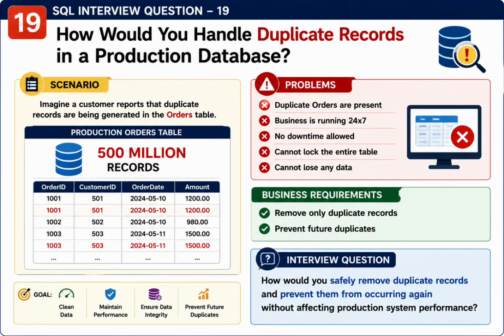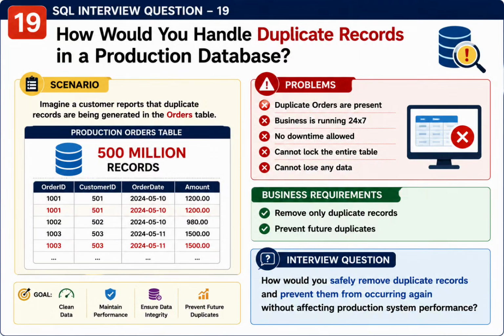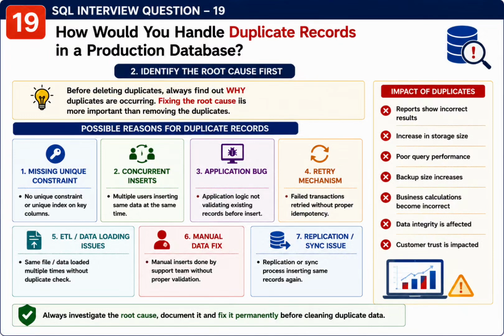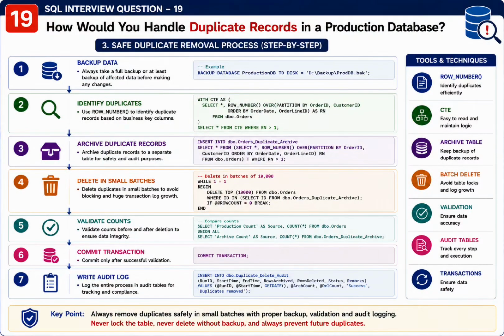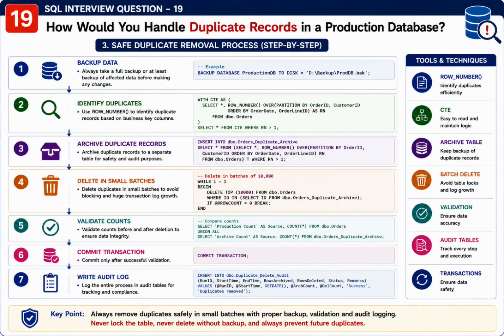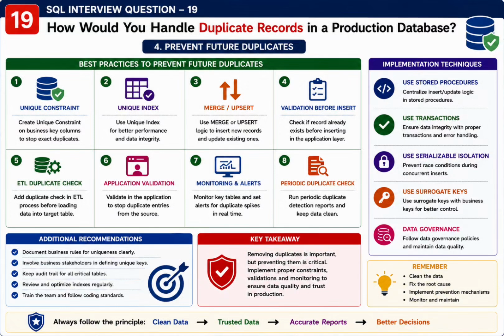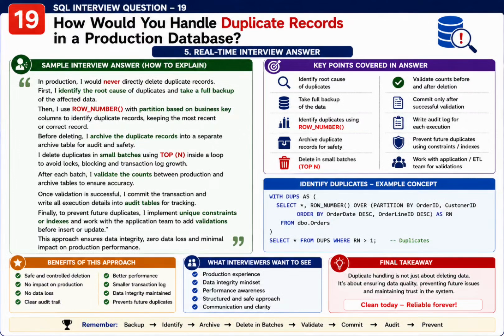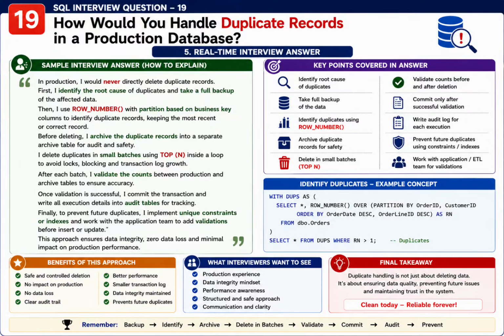SqlInterviewQuestions#19#Handling Duplicate records in Production database